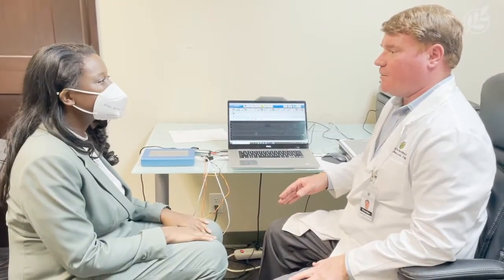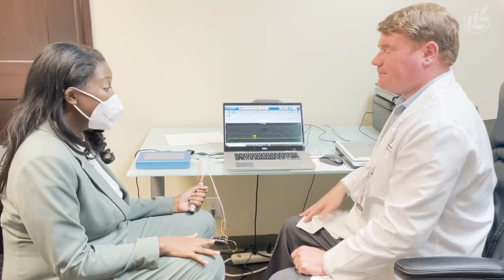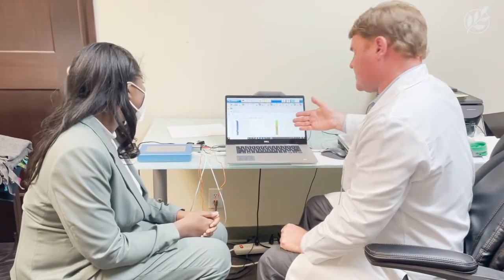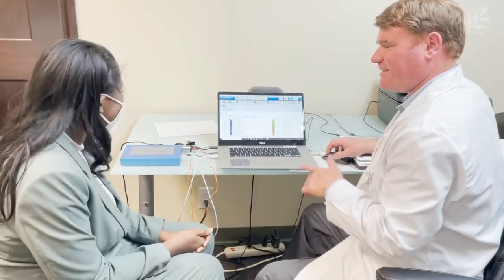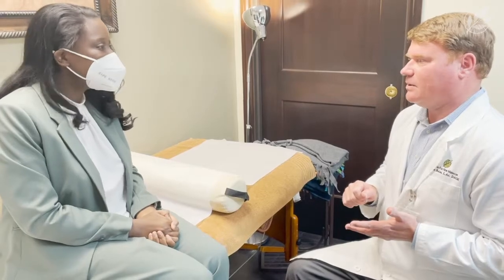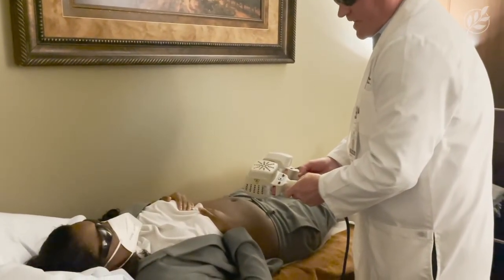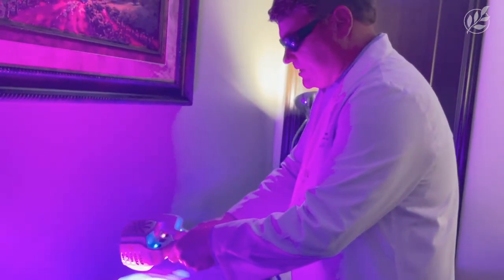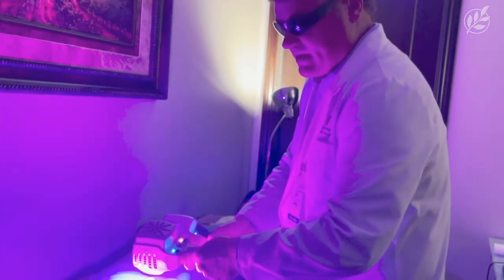Treatment Series - F Scan and Firefly Light Therapy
We are featuring a new video series called Treatment Series. In this video, you will see in action how F-Scan and Firefly Light Therapy work here at our clinic.

The Center For New Medicine focuses on prevention and internal medicine along with yearly physicals, autoimmune disease, natural hormone replacement, and chronic health issues.

The unified approach that all our Practitioners stand by, is that the patient as a whole must be treated, rather than simply treating the disease that the patient has. It is also our mission to determine the origin of each illness.